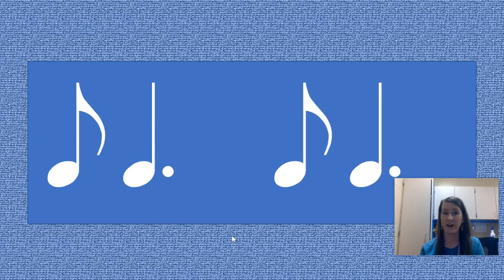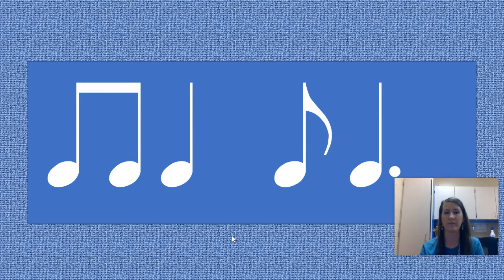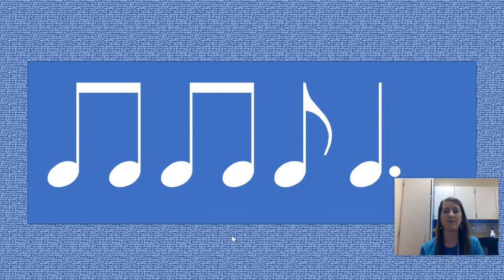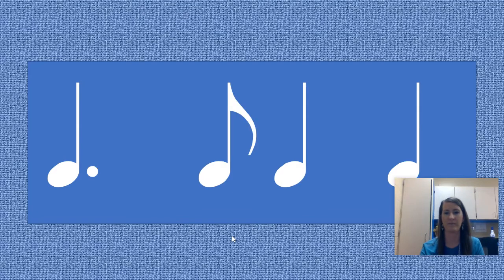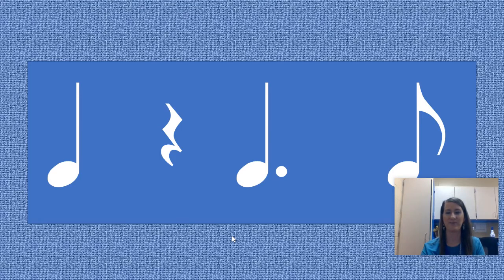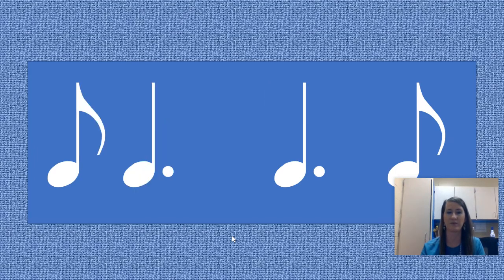Ti Tam, Tam Ti Flashcards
BPS, Elizabeth Schaffart